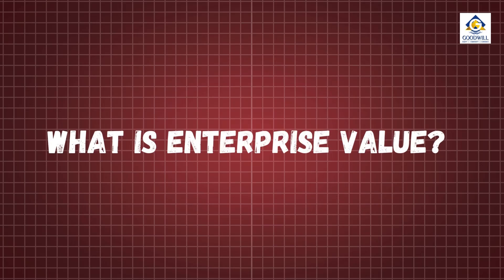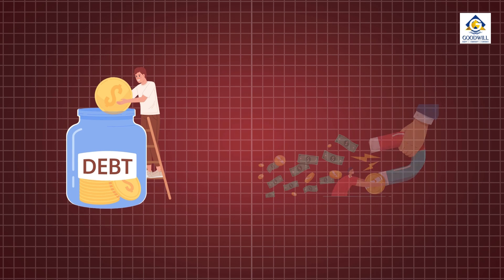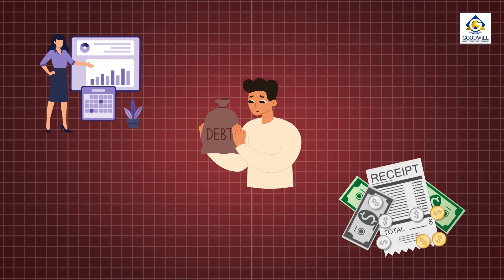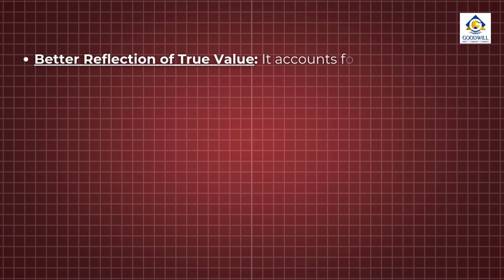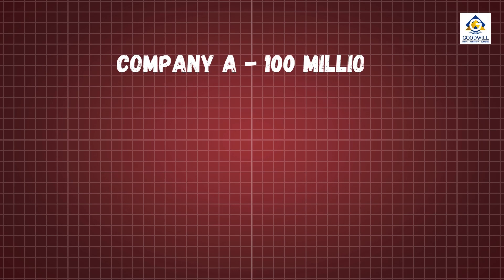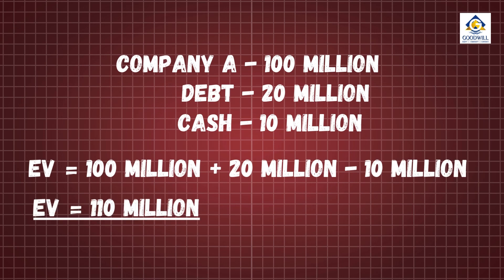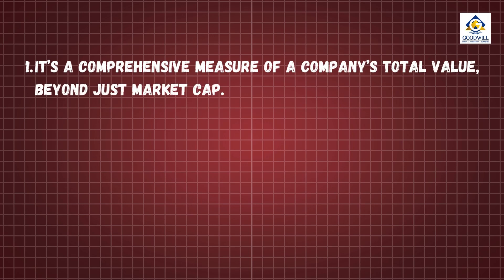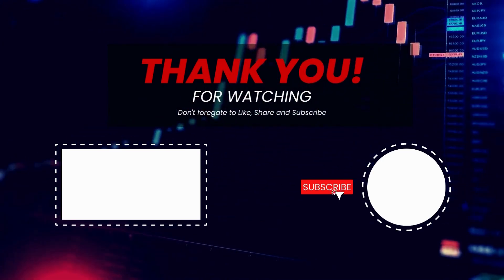What is Enterprise Value? Understanding Enterprise Value for Investors! enterprise value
In today’s video, we break down the concept of Enterprise Value (EV) – a critical metric for investors, analysts, and anyone looking to understand the true valuation of a company. You’ll learn:

• What is Enterprise Value?
• How to Calculate EV using Market Cap, Total Debt, and Cash.
• Why EV Matters more than just Market Cap for evaluating companies.
• Real-World Example to understand EV in action.
• EV in Financial Ratios, like EV/EBITDA, to better compare companies across industries.

If you’re ready to go beyond Market Cap and get a full view of what a company is worth, this video is for you! 🚀

Got questions? Drop them in the comments below, and let us know if there’s a topic you’d like us to cover!